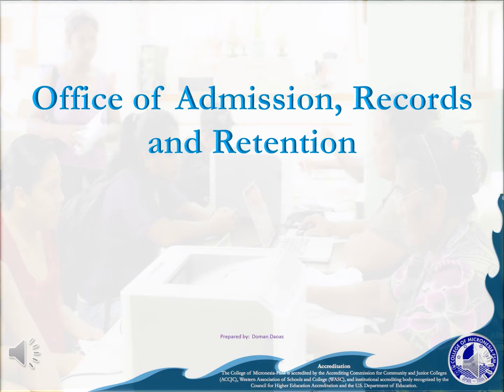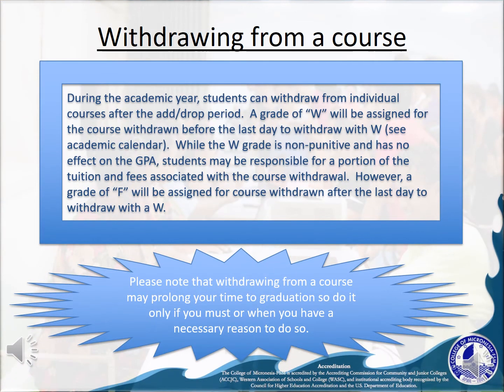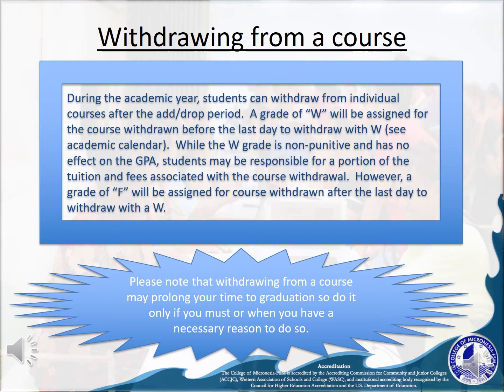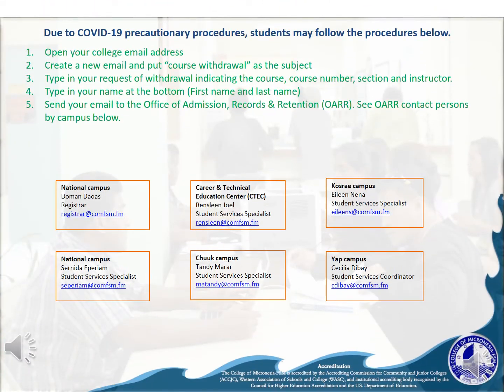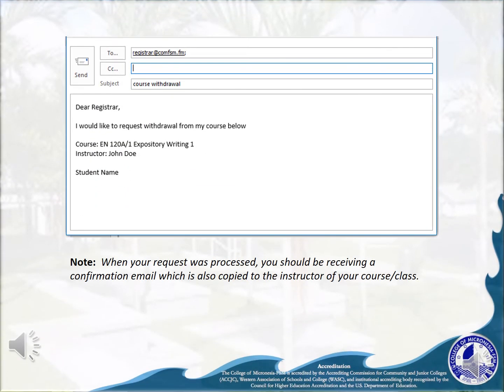[Tutorial] Withdrawing from a course for FAll 2020